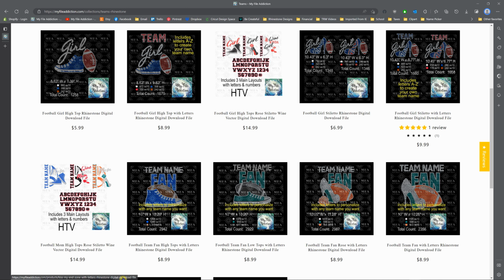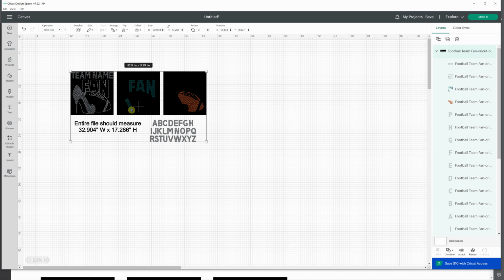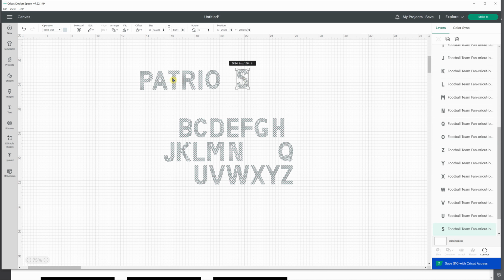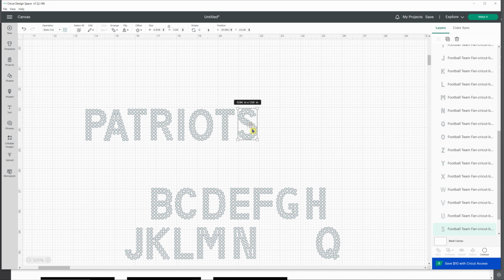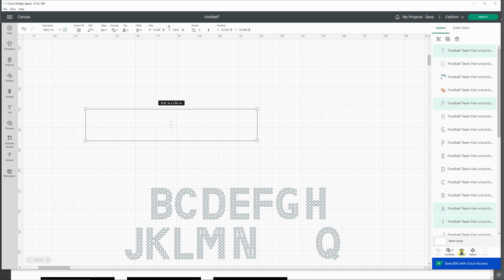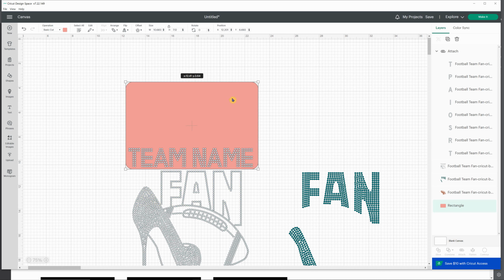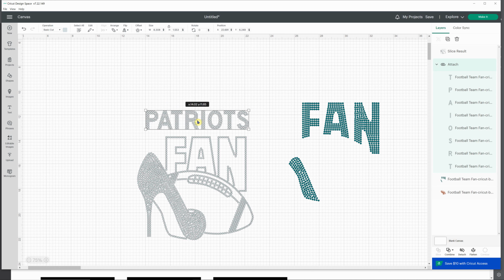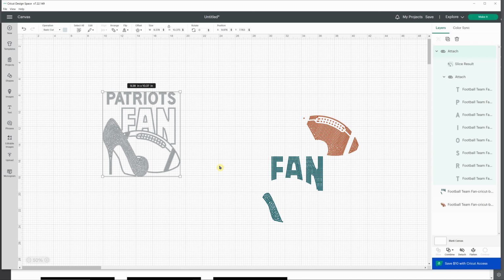Personalizing Team Designs in Cricut Design Space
Lori from My File Addiction shows you how to personalize a design in Cricut Design Space using rhinestone letters.